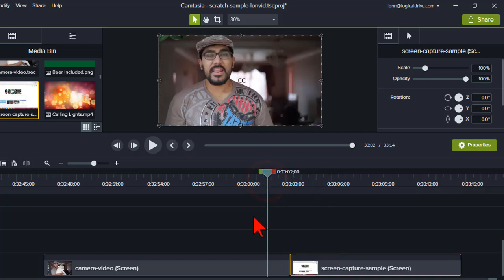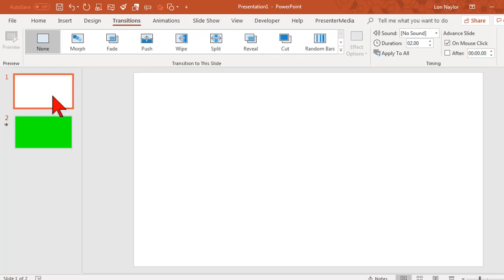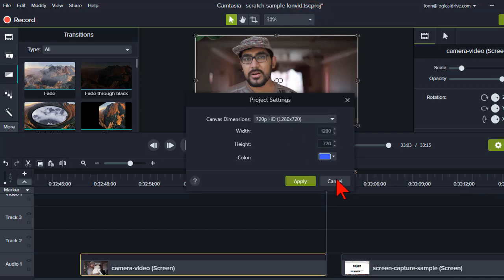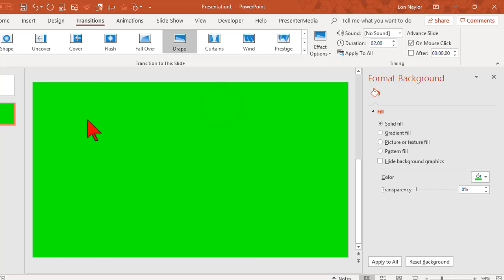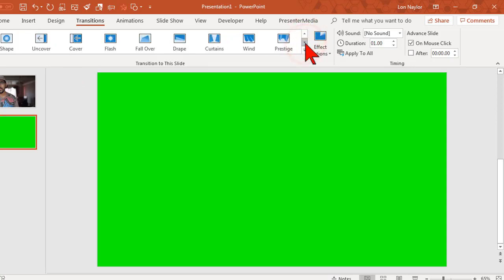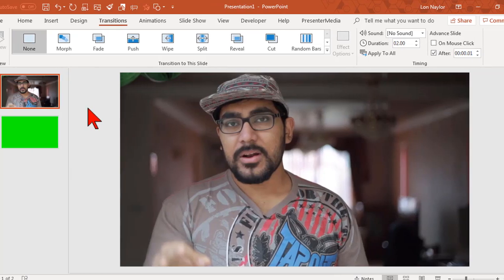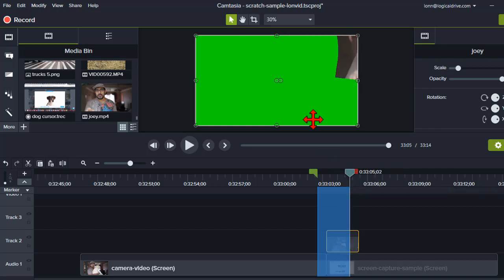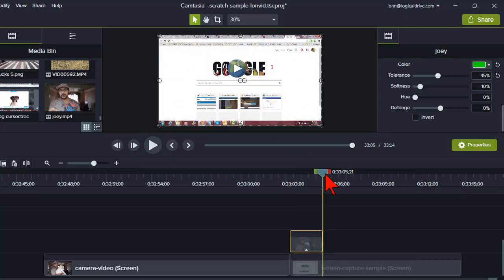How to Use PowerPoint Transitions in Camtasia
- Excerpt from my Screencast Video Coaching webinars.

We're all familiar with the Transition effects in Camtasia Studio. But did you know there is a trick you can use to snag the cooler transition effects from PowerPoint and use them in your Camtasia projects?

This interesting hack is easy once you know how. It uses the Remove a Color (greenscreen) feature of Camtasia. It has a couple of steps involved but can be done very quickly!

Like all transition effects (or other effects for that matter), be sure not to overuse this trick because a special effect used too often creases to be...well...special. ;-)

- Lon Naylor